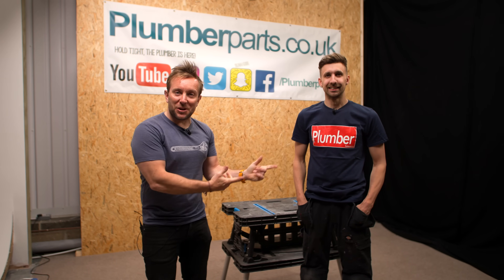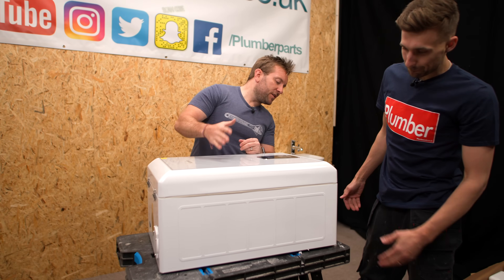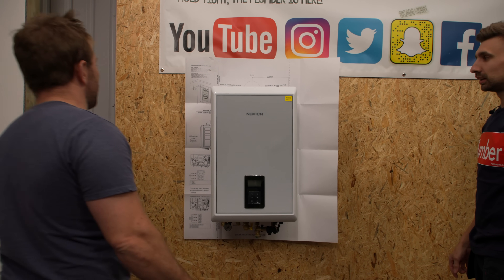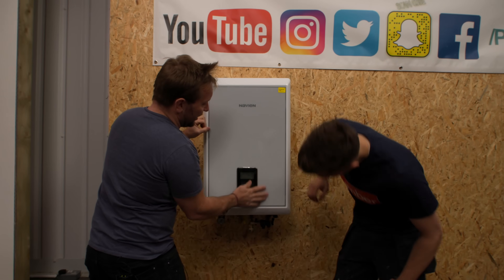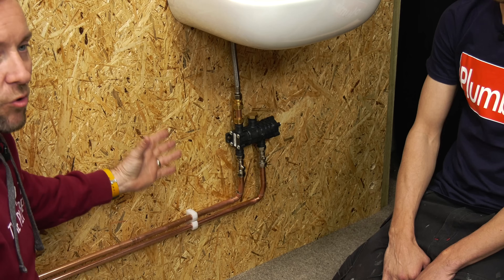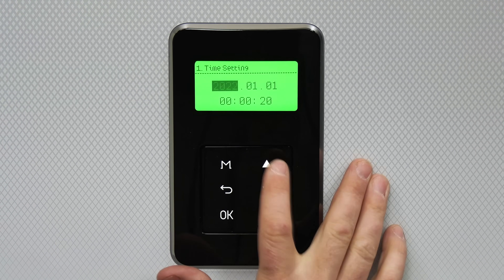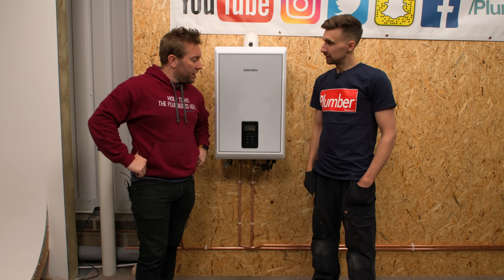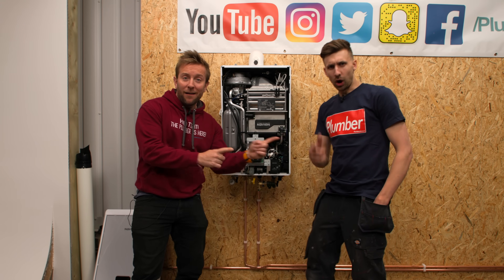HOW TO GET INSTANT HOT WATER FROM A COMBI BOILER - Navicirc review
How to instant hot water from a combi boiler with a secondary return - the new boiler from Navien!

Josh and I review and hang the new boiler from Navien, PLUS we check out the Navicirc which allows us to have a secondary return for a combi boiler...I know that's mental!